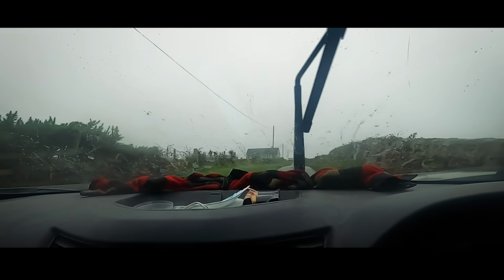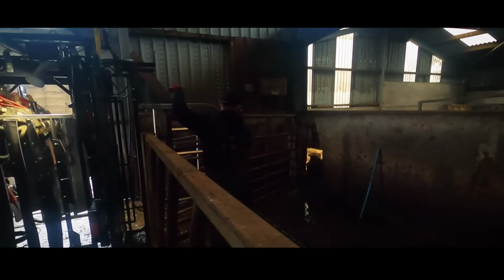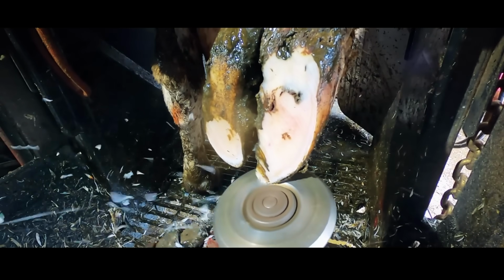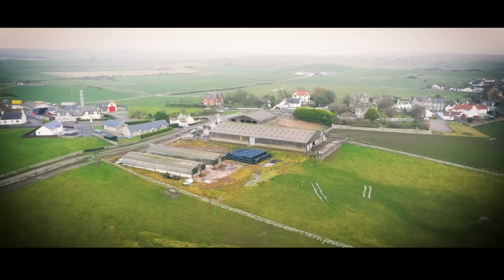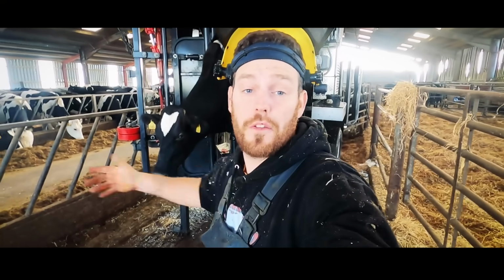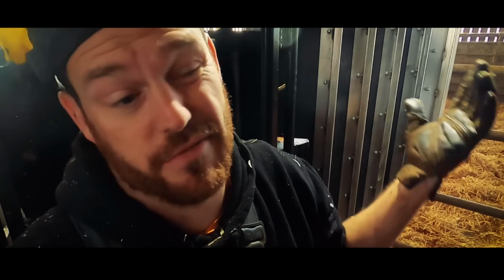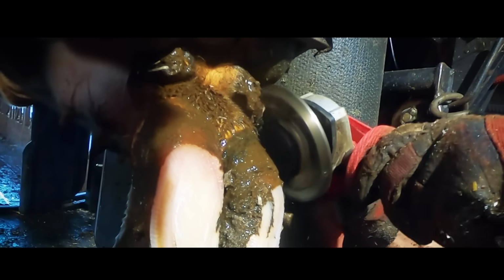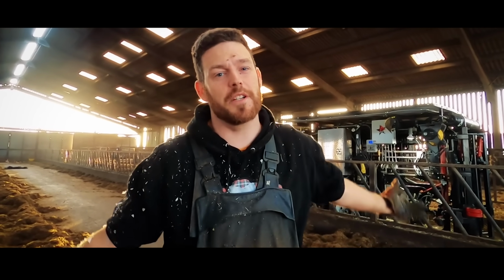THIS COW HAS HALF HER FOOT MISSING ...& IT COST ME A FORTUNE!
WHAT HAS HAPPENNED TO THIS COWS FOOT .. AND WHY HAS IT COST ME SO MUCH?

FOLLOW MY LIFE IN FARMING AND AGRICULTURE NOT AS A VETERINARIAN .. but as a professional cattle hoof trimmer.